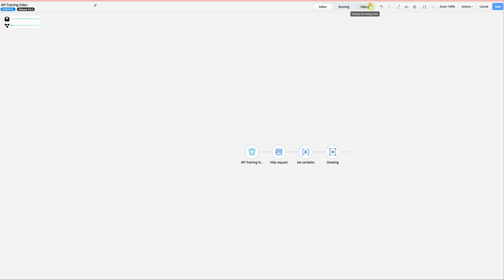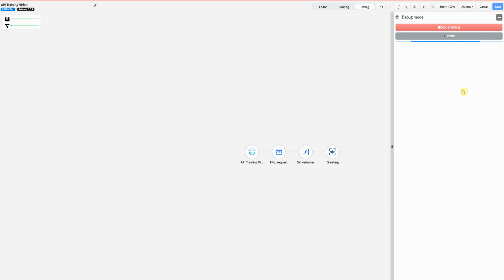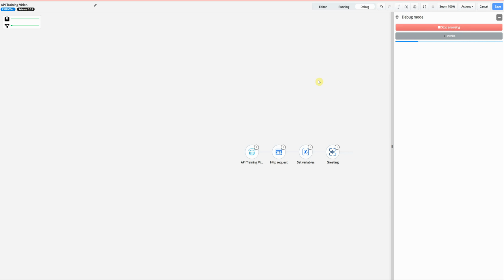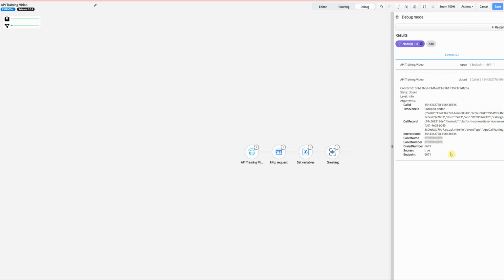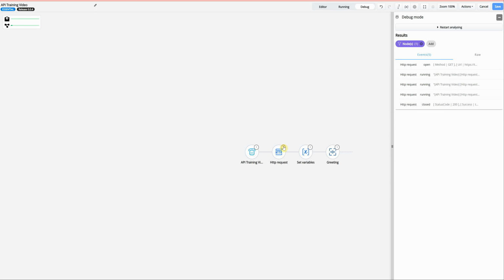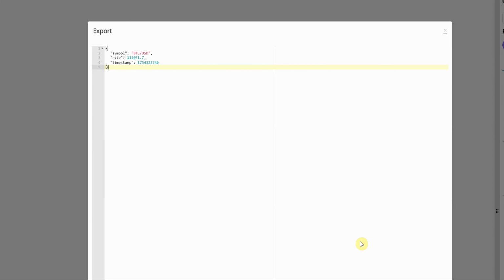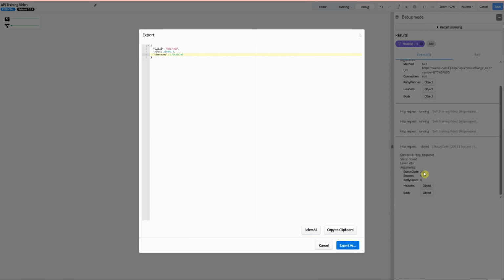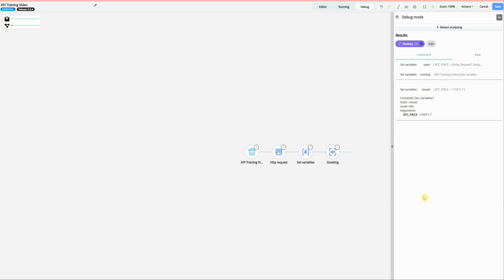Mitel Workflow Studio Debugging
Mitel Workflow Studio is a visual programming tool.

It’s used for building, automating, and customizing business workflows and communications logic—especially with Mitel’s contact centre and unified communications systems. It can also work with telephony systems from other providers also.

It uses a drag-and-drop interface, where you create flows using blocks for telephony functions (like call routing, queuing, IVR, CRM lookup, etc.), and logic (branching, variables, conditions).

No programming is required; it’s low-code/no-code aimed at business users and IT admins, but powerful enough for custom call centre automation.

In this video we will look at debugging, an important feature to narrow down issues with any workflows you are building.

If you have a specific workflow, automation, or use case you want to build, then Viegli can help you build it! We can do rapid prototyping and have demos for existing verticals you can try out